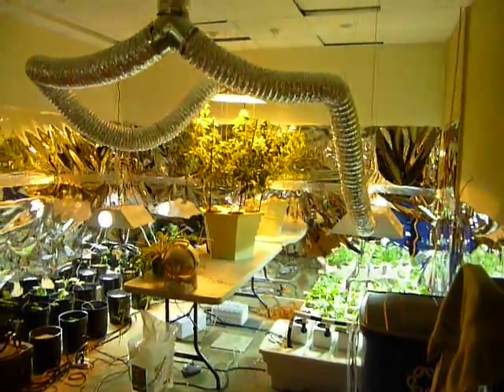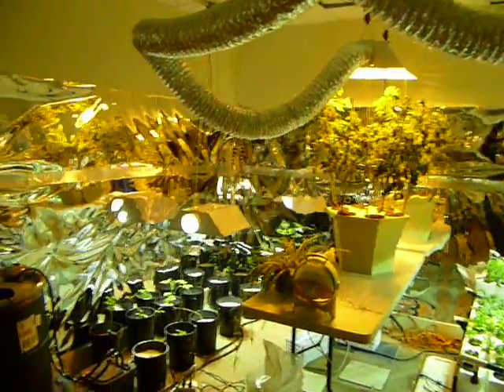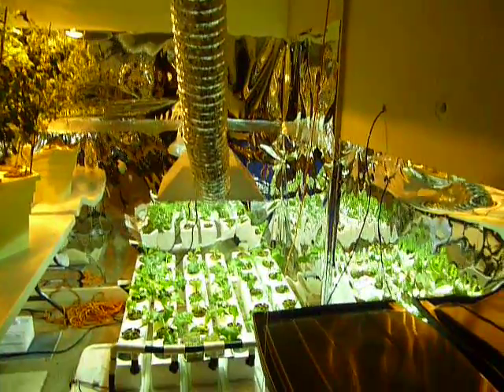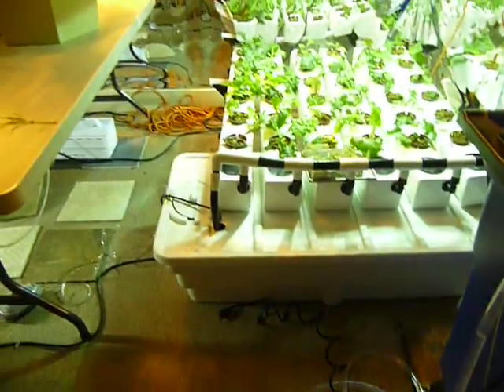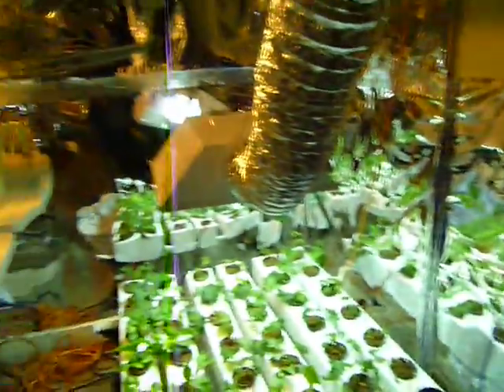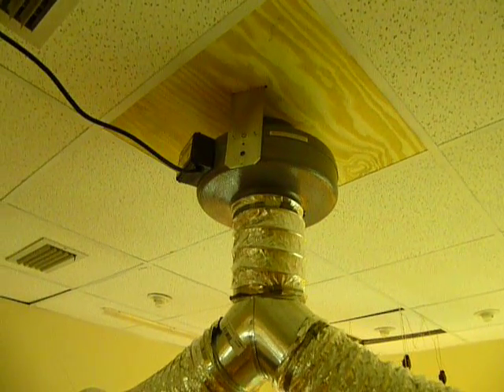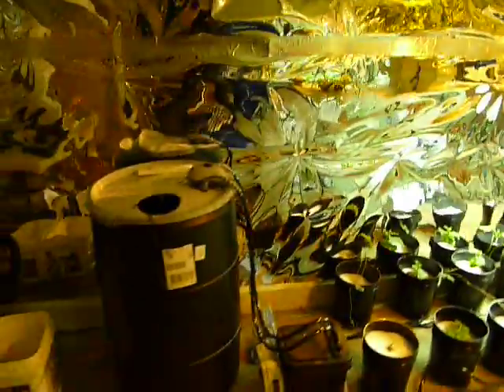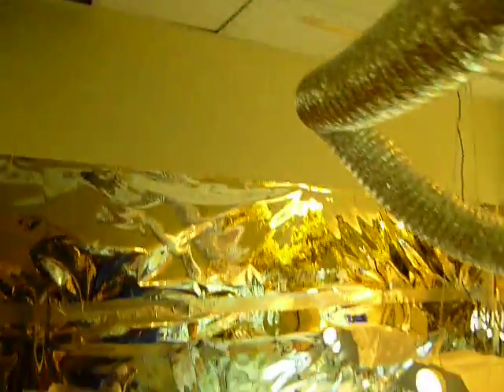Hydroponic Growing Room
This is my first video of our hydroponic growing room. We have a drip system, an aeroponic system and an ebb & flow system. We will be growing and collecting data to share with you so that you can avoid the same mistakes we do. We will not remove our mistake so that you can see what 'not to do' and hopefully save a few bucks and headaches.